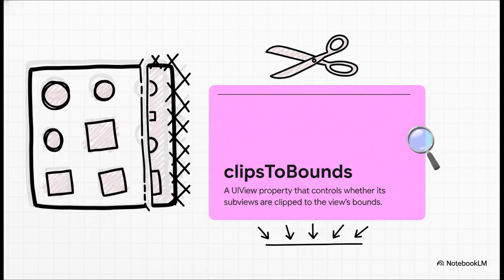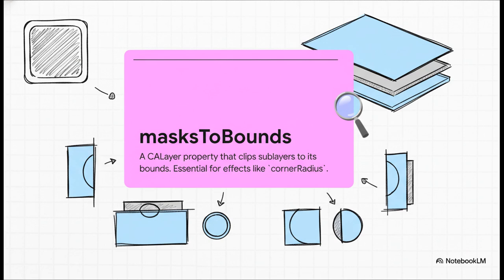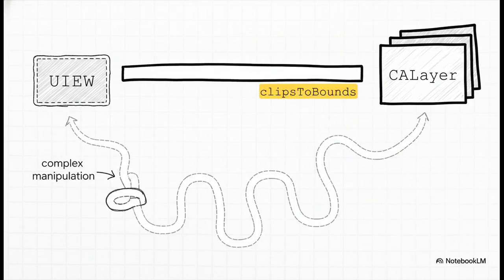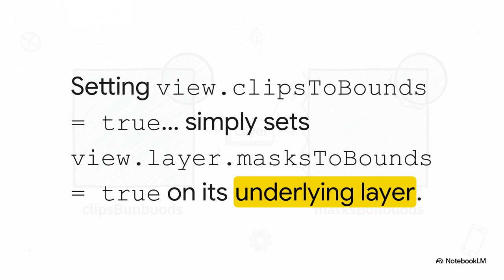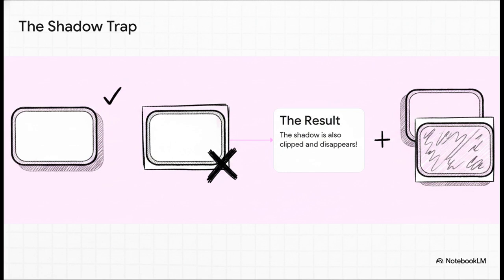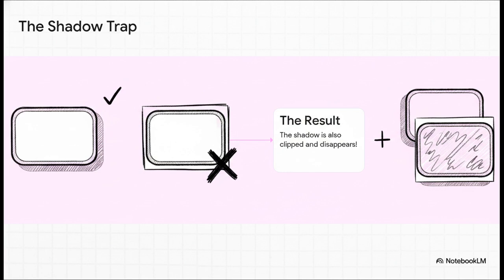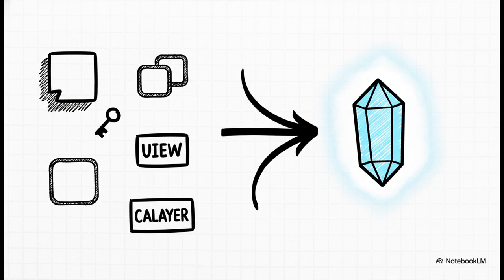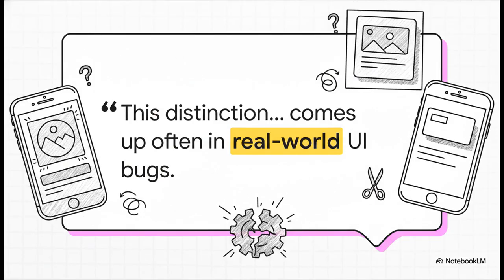clipsToBounds vs masksToBounds — What's the Difference? | English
Rounded corners that clip your shadow away is a classic iOS bug. This lesson explains why: clipsToBounds is a UIView property and masksToBounds is its CALayer equivalent (setting one sets the other), and both cut off everything outside the bounds, including the shadow. The fix is two views: an outer view that draws the shadow and an inner view that clips its content to the corner radius.

In this video:
• clipsToBounds on UIView
• masksToBounds on CALayer
• They control the same thing
• Why rounded corners kill your shadow
• The two-view fix: shadow outside, clipping inside

Chapters:
0:00 A source of frustrating visual bugs
1:06 Breaking them down
1:38 Bounds and drawing
2:12 UIView vs CALayer
2:45 A shortcut to a layer setting
3:16 The shadow problem
3:49 The fix: two views
4:21 Corner radius and the key rule